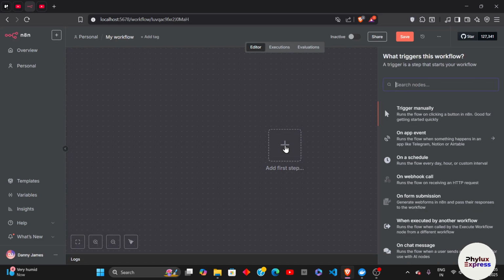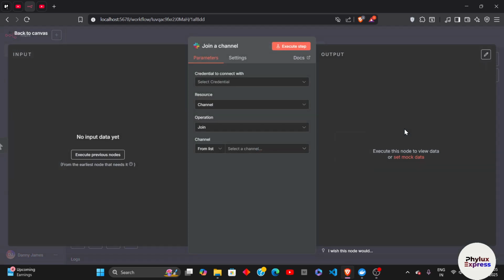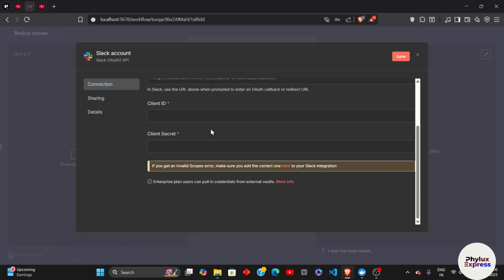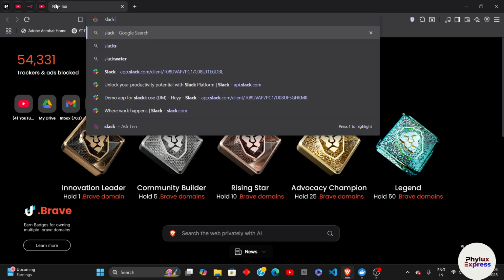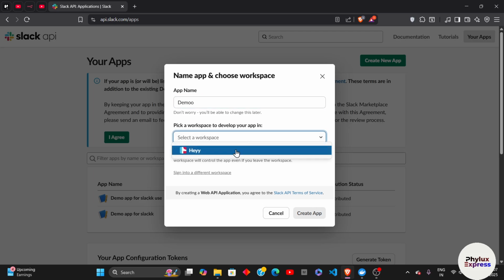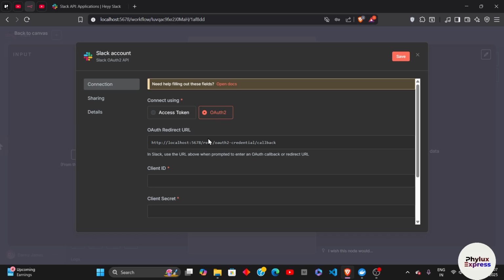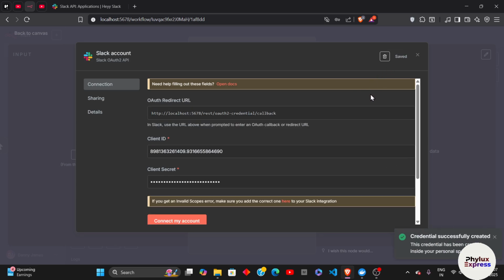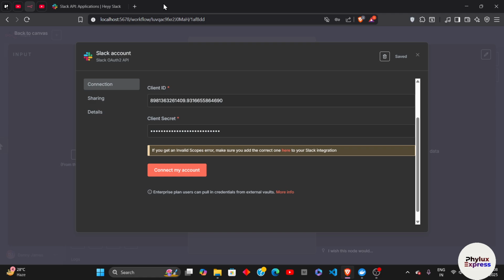How to Connect Slack to n8n | Full Step-by-Step Guide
. Want to send and receive Slack messages automatically with n8n?
In this  beginner-friendly tutorial, you’ll learn how to connect Slack to n8n for automating tasks like alerts, notifications, and workflow triggers — no coding required.

🔍 What You’ll Learn:

🆕 How to create a Slack App for n8n integration

🔑 How to get your Slack Bot Token & Signing Secret

⚙️ How to add Slack credentials to n8n

📩 How to send messages to Slack channels via n8n

📥 How to receive Slack events in n8n workflows

🛡 Security best practices for your Slack integration

🛠 Features Covered:

A — Create a Slack App & Get API Tokens

→ Click Create New App.

Choose From Scratch → Name your app → Select your Slack Workspace.

In OAuth & Permissions, scroll to Scopes and add:

chat:write (send messages)

channels:read (list channels)

users:read (read user info)

Click Install App to Workspace → Allow permissions.

Copy your Bot User OAuth Token (starts with xoxb-).

B — Add Slack Credentials to n8n

Open your n8n Editor UI.

Go to Credentials → + New → Search for Slack.

Select Slack API and paste your Bot User OAuth Token into the token field.

(Optional) Add Slack Signing Secret for event verification (found in your Slack App → Basic Information).

Name your credential (e.g., SlackBot2025) → Save.

C — Send Messages to Slack via n8n

Create a new workflow in n8n.

Add a Slack node → Set Operation to Post Message.

Select your saved Slack credential.

Enter the channel name (e.g., general) and message text.

Click Execute Node → Message will appear in Slack.

D — Receive Slack Messages in n8n (Triggers)

In your Slack App, go to Event Subscriptions → Enable Events.

Set Request URL to your n8n Webhook URL (Webhook node in n8n).

message.channels (channel messages)

message.im (direct messages)

Save changes and reinstall the app to the workspace.

Your n8n workflow will now trigger when Slack messages are received.

💼 Best For:

Automated alerts & reminders

Project management updates

Customer support notifications

AI chatbot integrations

🎓 Bonus Tips:

Keep your Bot Token safe — store it in environment variables.

You can schedule Slack posts with n8n Cron nodes.

Combine Slack with Gmail, Trello, Google Sheets, or CRMs via n8n.

Use Slack Block Kit for rich, interactive messages.

🔔 Don’t Forget:
👍 Like if this helped you integrate Slack with n8n
💬 Comment if you want a ready-to-import Slack n8n workflow JSON